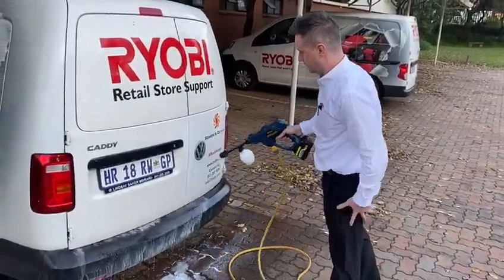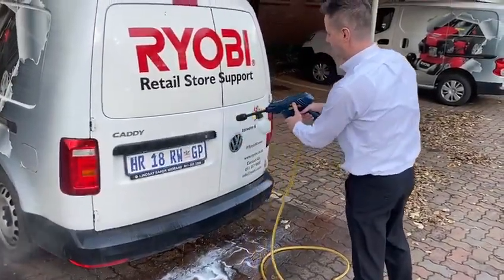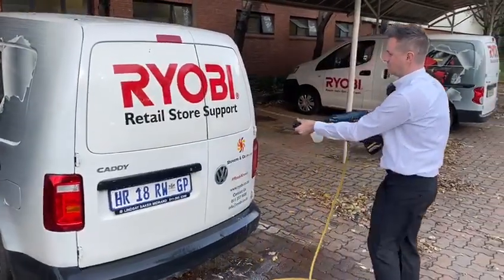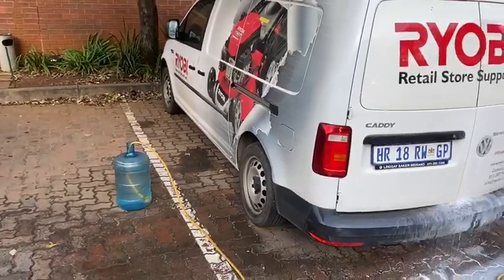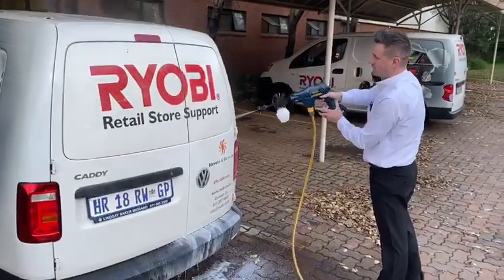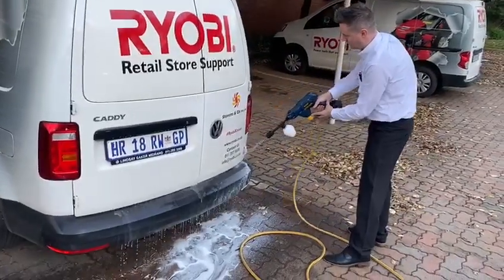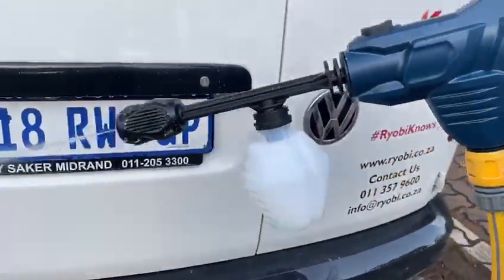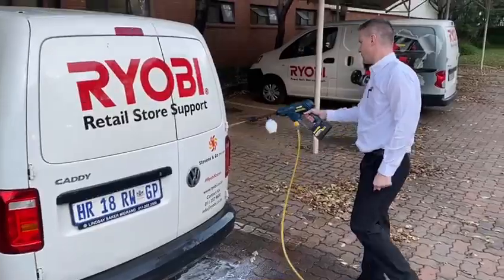🔋💪🏼🚿Ryobi Coardless 18V Li-Ion High Pressure Washer (XHP-18)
Draws water from a water outlet or any other freshwater source, like a bucket, a pool or even a lake
Compact and lightweight for easy outdoor cleaning without power cable
Dual-mode 23bar and 6 bar for a variety of cleaning tasks
Water inlet filter strains dirt and sand to protect the precise pressurizing unit
Excludes battery and charger